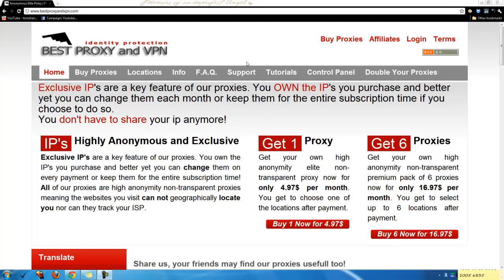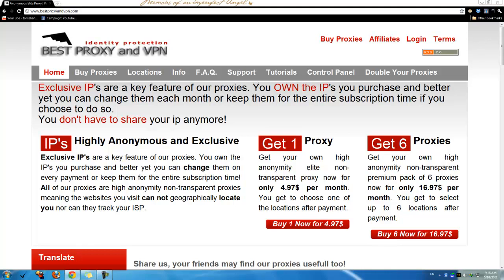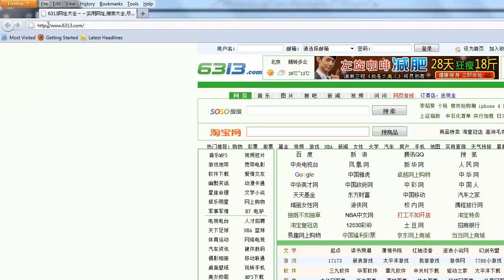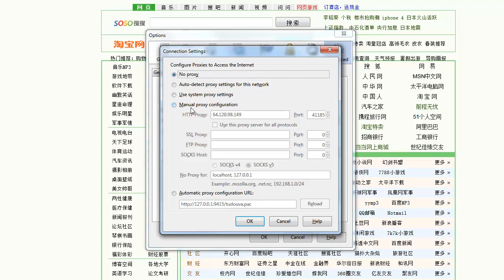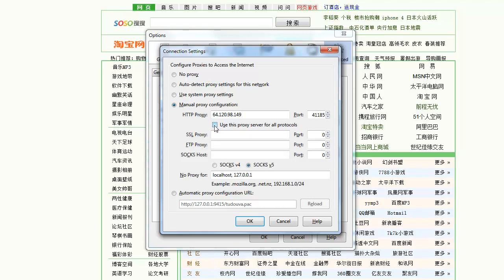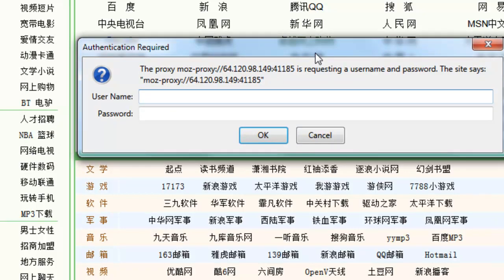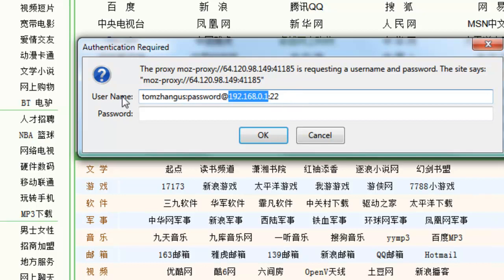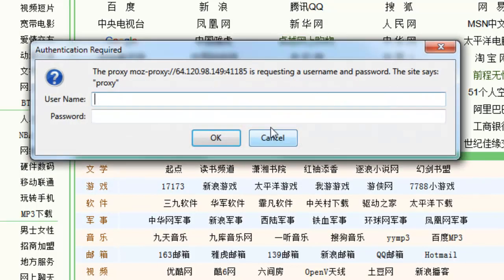Best Proxy and VPN - setting and using proxy in Firefox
Setting your proxies in Firefox, tutorial submited to our Double your Proxies program